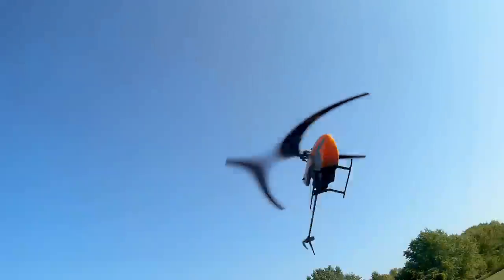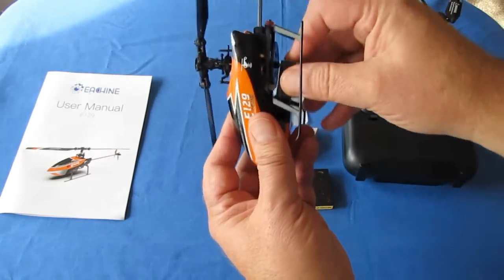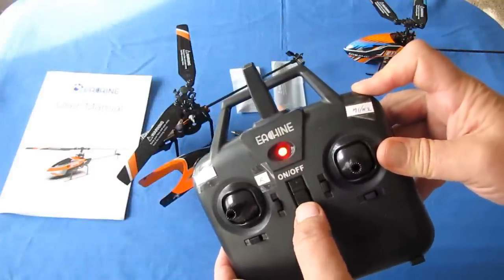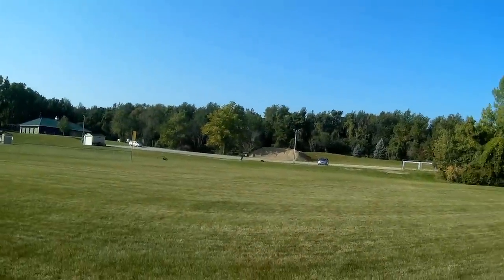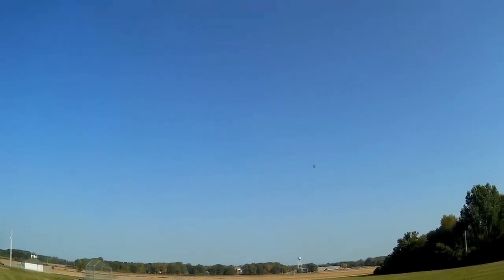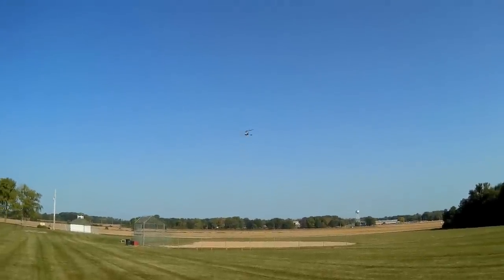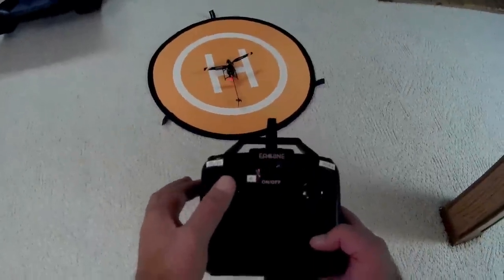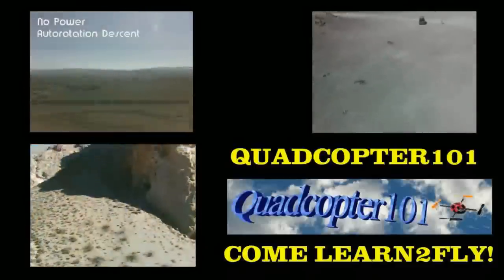Eachine E129 Long Flying Altitude Hold Flybarless Stabilized Helicopter Flight Test Review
This stabilized helicopter now includes altitude hold to help new pilots take to the air.  A great flier indoors and outdoors.  But its altitude hold capability really shines indoors, allowing stable altitude hover, helping to avoid crashing into the ceiling.

Pros
- Inexpensive helicopter for what this can do.
- Lightweight, only 46 grams.
- Flybarless helicopter.  All stabilization is done through onboard 6G electronic gyros and accelerometers.  Easy to fly with this stabilization system.  It's very similar (if not the same) as flying a 6G stabilized drone.
- Upgraded version of the popular Eachine E119, that now includes altitude hold to help beginner pilots maintain steady elevation, especially indoors.
- Very maneuverable with swashplate cyclic control of pitch and roll (collective up/down control is through throttle power only).
- Powered by inexpensive brushed 8520 main rotor motor, and 0615 tail rotor motor.
- Also powered by very common and inexpensive 3.7V 300mah LiPo battery with LoSi connector.
- VERY efficient flier as compared to other simlar helicopters of this class.  I got close to 15 minutes flight time with a single 300mah battery.
- Available with switchable Mode 1 (right stick throttle) or Mode 2 (left stick throttle) controller. Select the Mode 2 controller at checkout if you're not sure which to select ;-)  You can always change the modes as the controller is switchable between the two modes.

Cons
- Brushed motors.  They will fail eventually some day.  But replacement motors are cheap and widely available.
- Although the altitude hold feature eases flying, it also dampens elevation control, making it less nimble in up and down movement (as compared to the Eachine E119 without altitude hold).

MUSIC LICENSE
"Awel" by stefsax